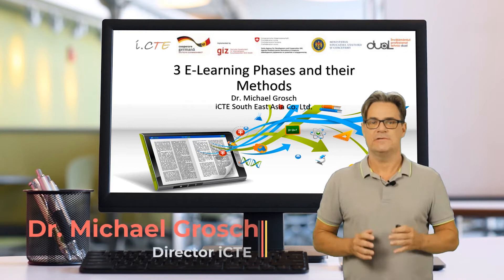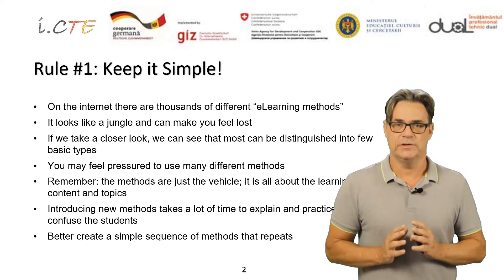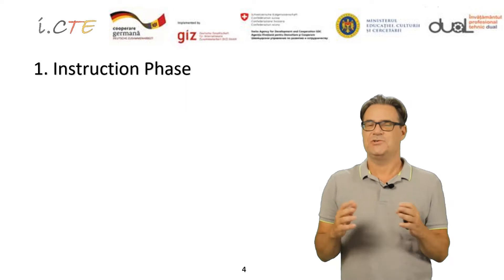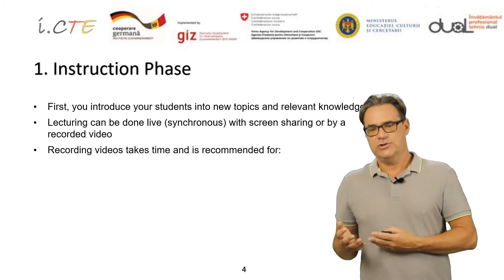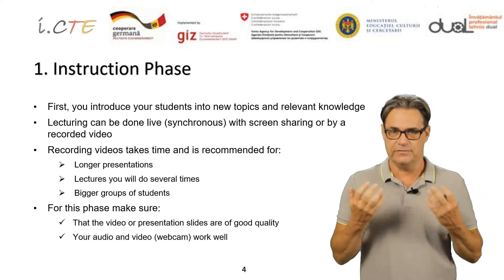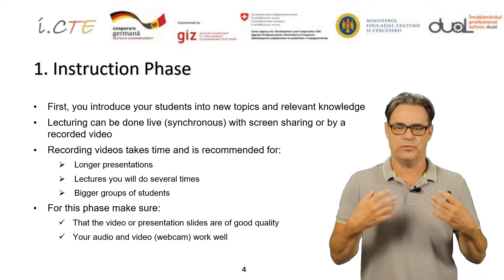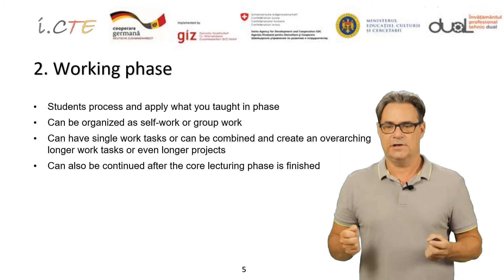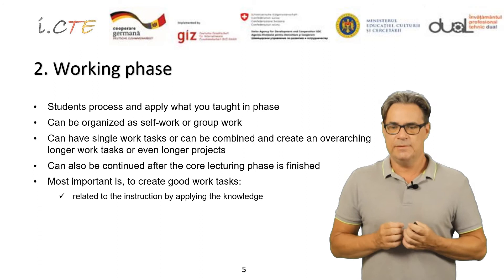Phases of eLearning Mol